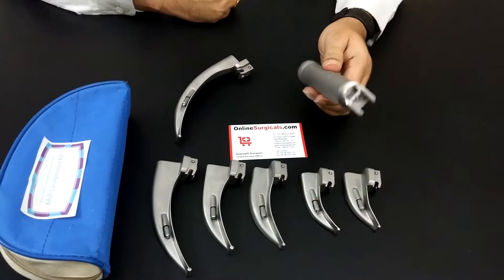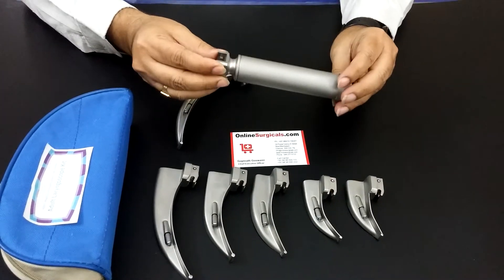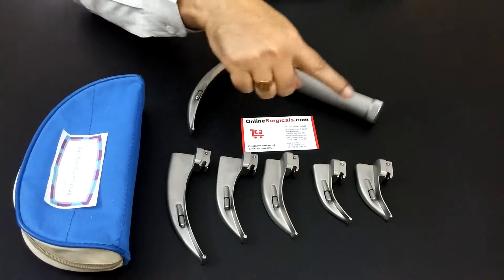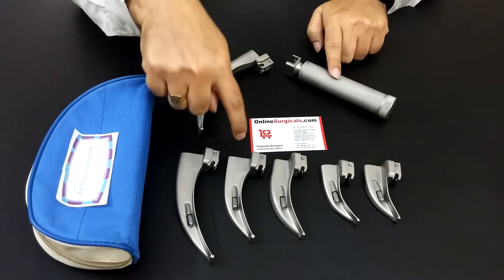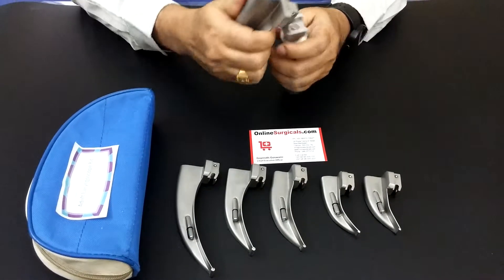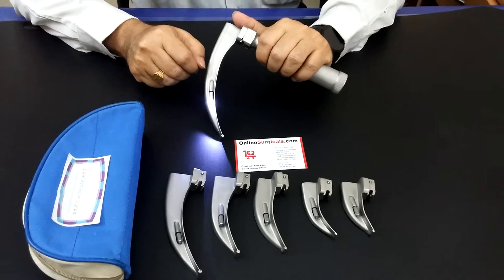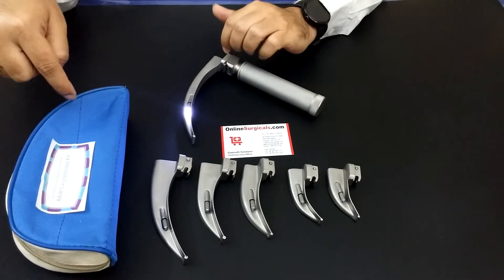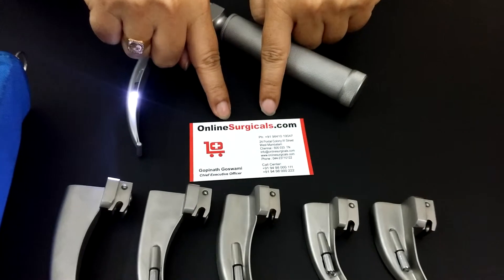Laryngoscope Adult Stainless Steel with 6 Mac blades buy online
Adult Laryngoscope made of Stainless steel matt finished supplied with 6 different sizes of Macintosh blades (Size 00, 0, 1, 2, 3,4) in a pouch.  All blades come with white LED bulbs with bright lighting.